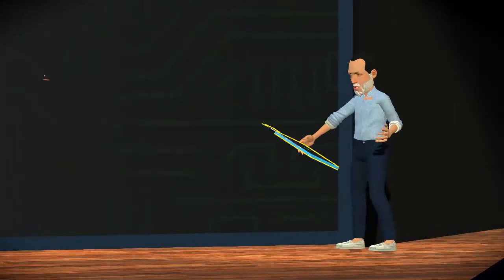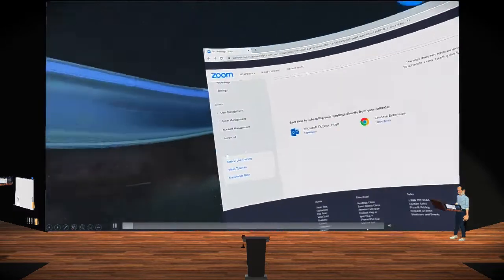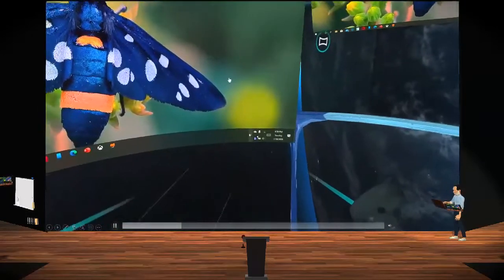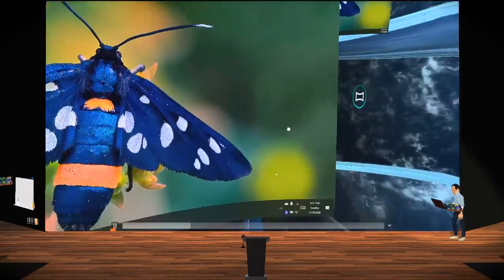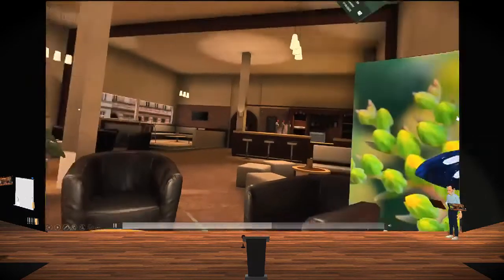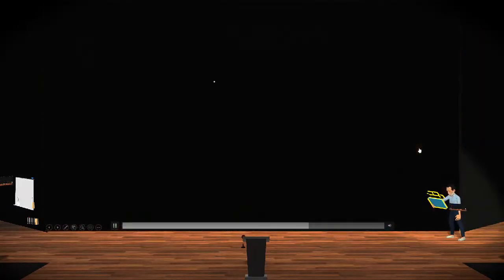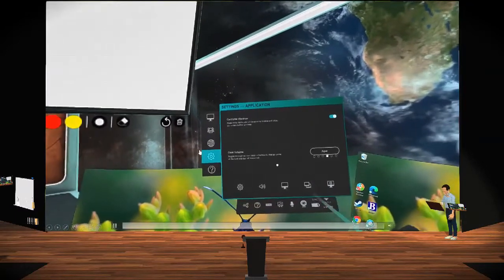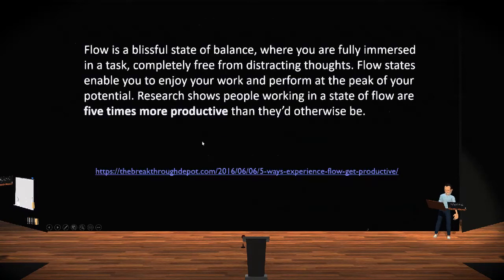Immersed Huge Update!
Immersed has been officially released in the Oculus Quest store. With a bunch of stability and networking patches and graphical polish its a pleasure to use. And with new features including an in app camera for taking video conferences right within the app and now 4 virtual monitors to be added to your one physical display, that's 5 monitors available to customize until your hearts content.
This is pretty huge folks. This is the best productivity experience you can have in VR, on the Quest right now!

Please join us in exploring and discussing how the world is leveraging immersive tech for professional and business use!